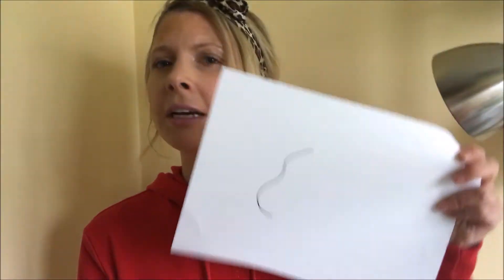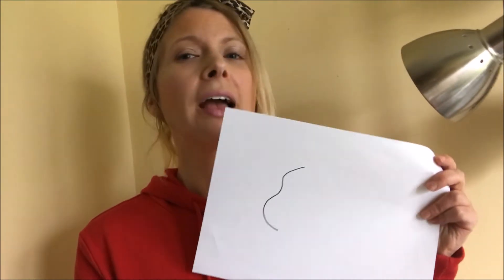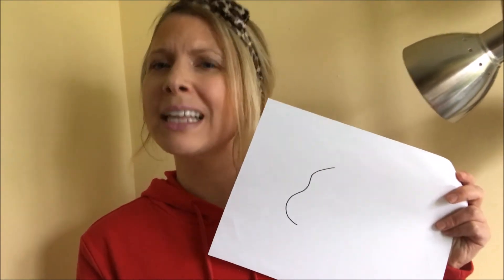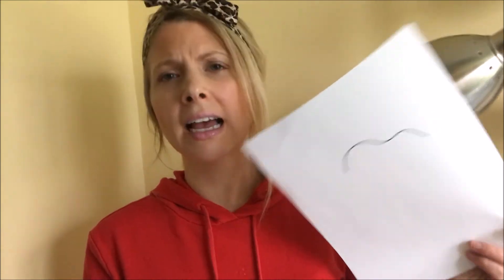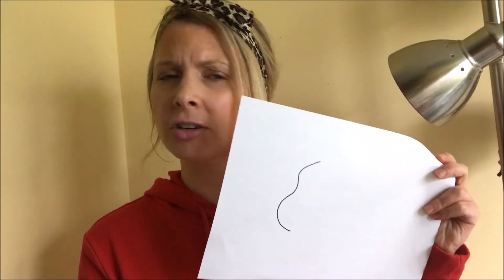First Grade- Week 1